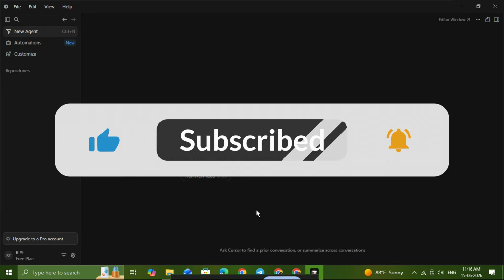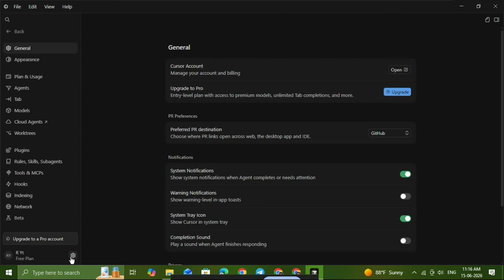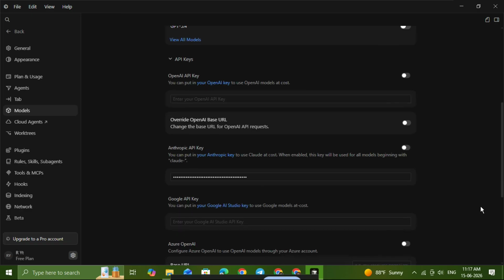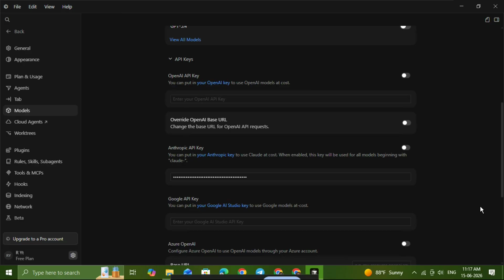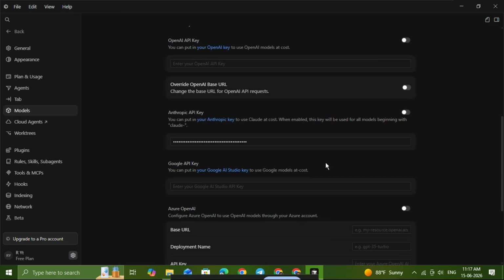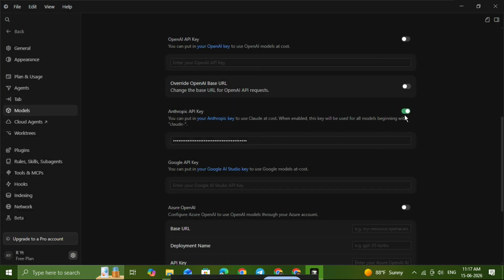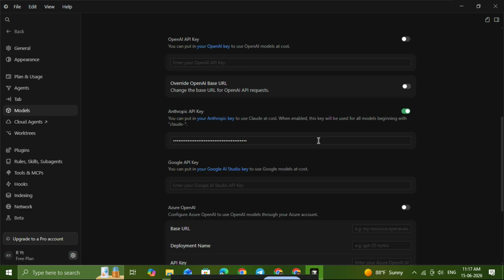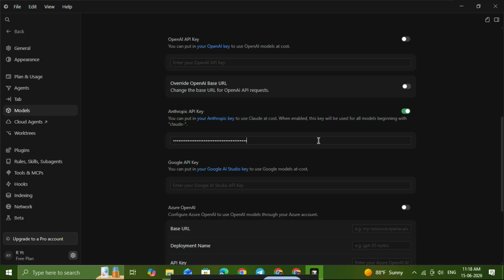How To Add Anthropic API Key In Cursor AI (Easy Guide)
Learn how to add your Anthropic API key in Cursor AI with this simple step-by-step tutorial. Connect Anthropic, enable API keys in Cursor, and start using supported models in minutes.

🕚Timestamps:
0:00 Intro
0:18 Open Cursor AI
0:29 Open Settings
0:41 Go To Models
0:53 Open API Keys
1:05 Find Anthropic API Key Section
1:22 Paste Your API Key
1:52 Final Check And Outro

✍️What You'll Learn In This Video:
• How To Open Settings In Cursor AI
• How To Find The Models Section In Cursor
• How To Open API Keys In Cursor AI
• How To Enable Anthropic API Key In Cursor
• How To Paste An Anthropic API Key Correctly
• How To Avoid Extra Spaces And Key Errors
• How To Save And Verify Your Cursor API Setup

💡Pro Tips For Setting Up Anthropic In Cursor AI:
• Double-check that Anthropic is enabled before pasting the key
• Paste the API key exactly as provided with no extra spaces
• If it doesn’t work, re-open the API Keys section and confirm the field saved properly
• Make sure you’re using the correct Anthropic account and key
• Restart Cursor if the provider does not appear right away